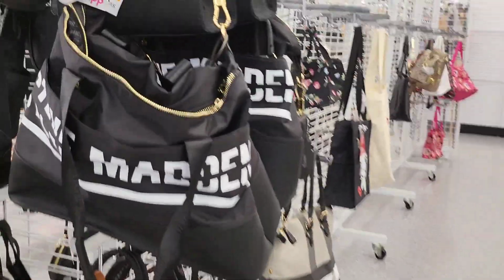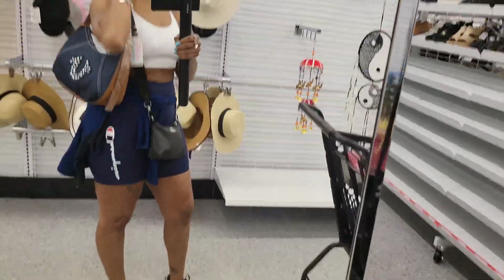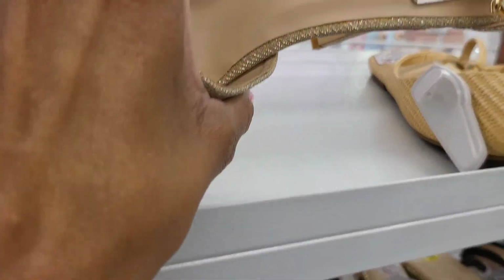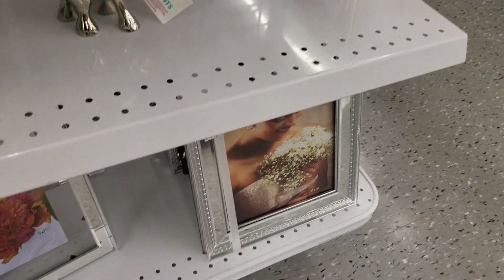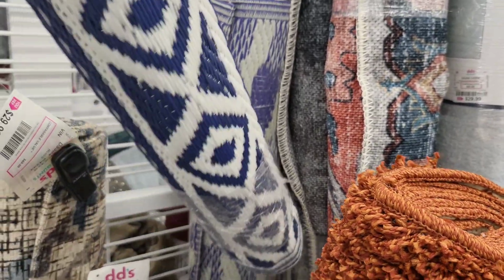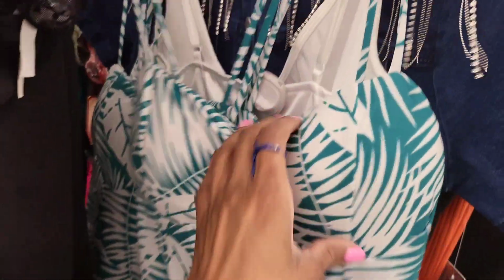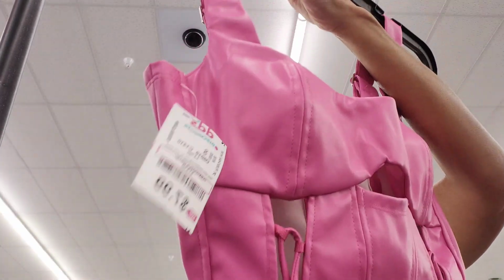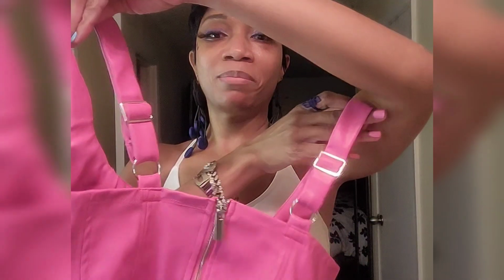What's New at DD's Discounts? Let's Take A Look JUICY COUTURE SECTION 👀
"Let's see what dds discounts have today. From fashion to home essentials, see what DD's Discounts has to offer in this walk through."

Items I use regularly below

Strivectin TL neck cream

Advanced Clinicals Hyaluronic Acid Face Cream

Advanced Clinicals Retinol

Facial Steamer I use at home

Facial Steamer I use at work

Queen of Throness Organic Castor Oil

Oil of Olay Moisturizer

Mini trampoline

Mini stepper

Smart hula hoop

Eyeliner star heart stamps

Navel rings

Sweet sweat waist trimmer

Eye Qandy Jewelry Creations by Sweetz

Or YouTube Content Creator Music